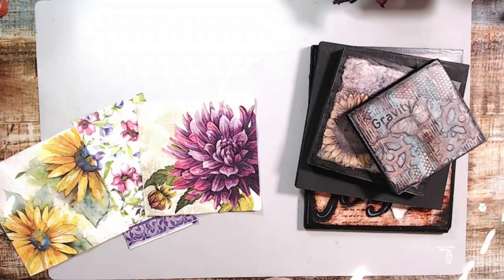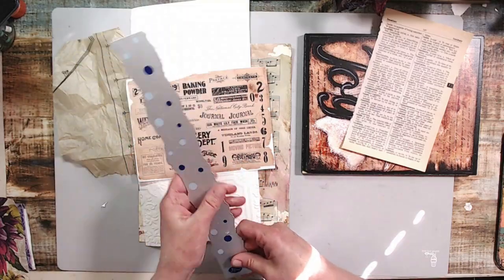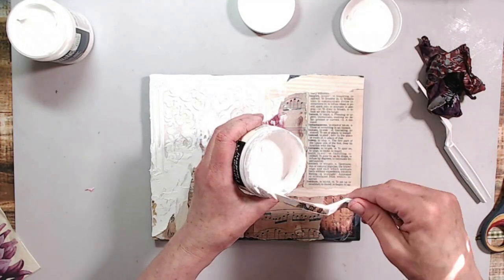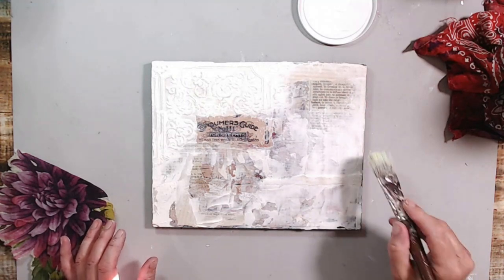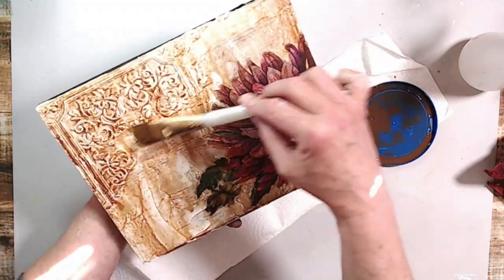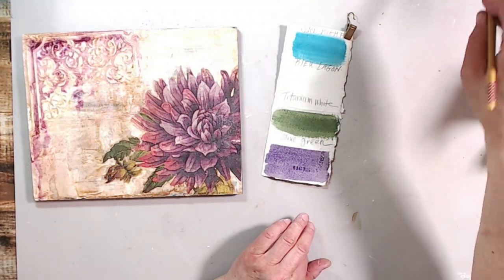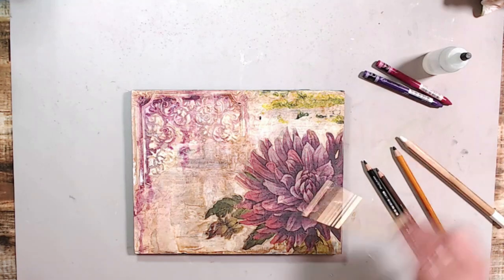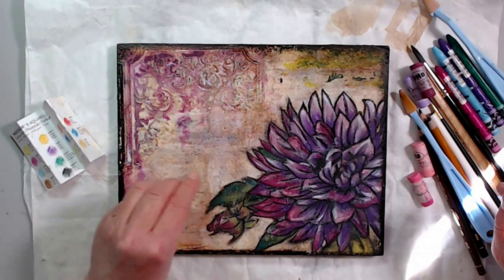Mixed Media Spring flower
Today I'm making a Mixed Media project for my Aunt's birthday. I hope she will like it.

I am so thankful when you use my links to shop because it enables me to keep making videos, and best of all it costs you nothing extra!  Thank you in advance.
(if I cannot find the exact product I used, I try to find something close for you.

Supplies